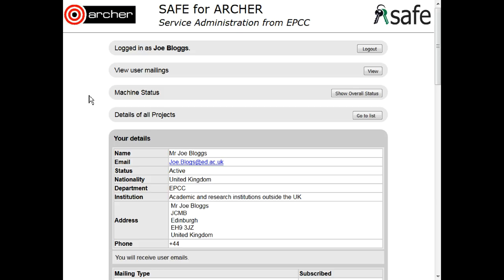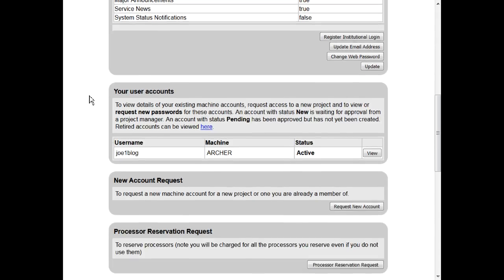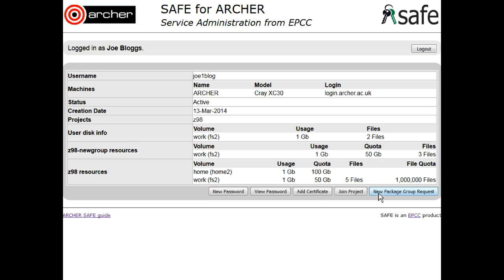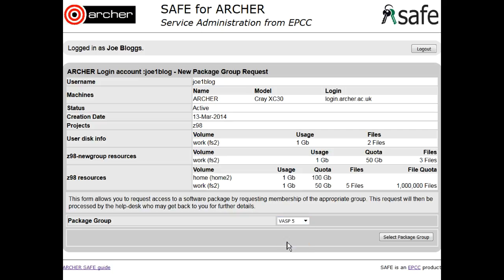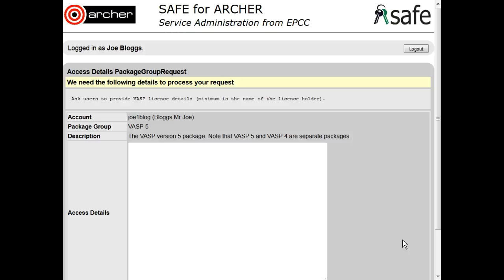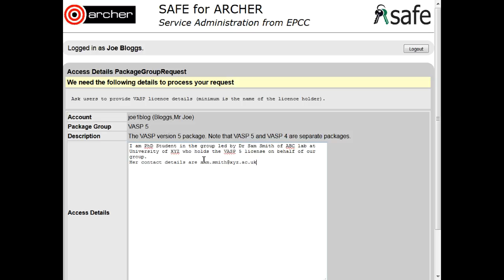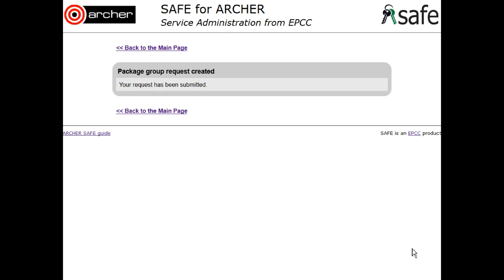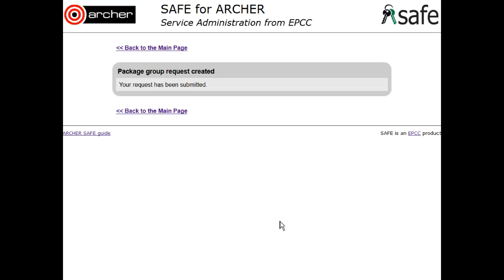ARCHER SAFE User Guide: 28 Package Group Request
How to request access to a Package Group in order to be able to use centrally installed licensed software on ARCHER.